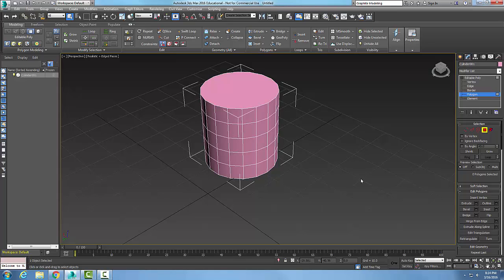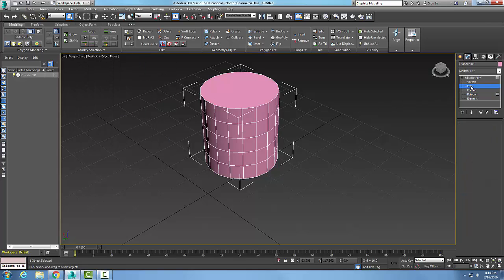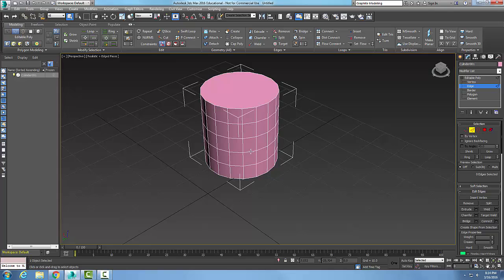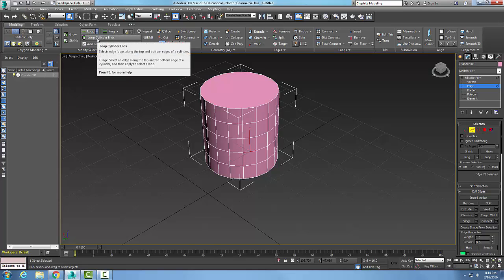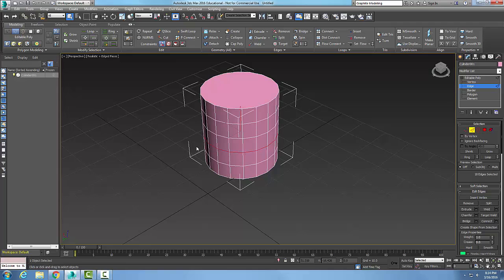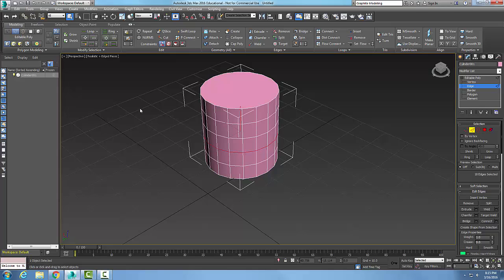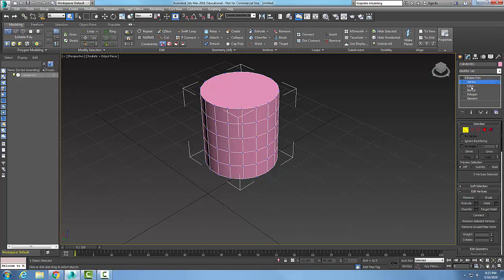3ds Max 09-09 Modify Selection Panel Loop Cylinder Ends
Graphite Modeling Technique